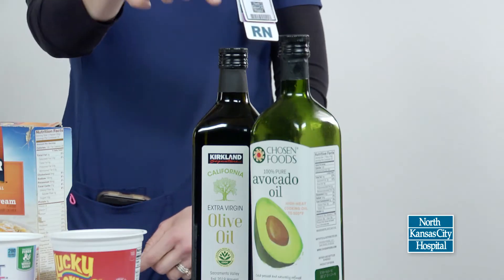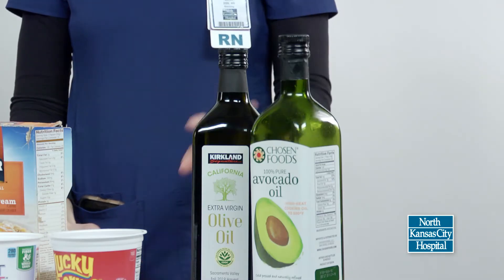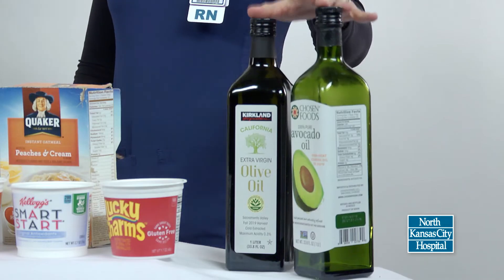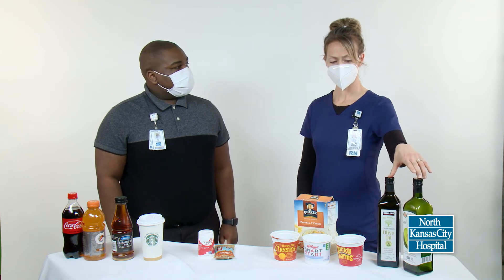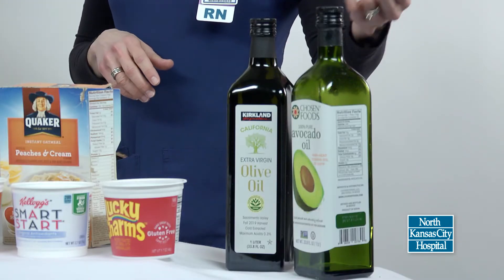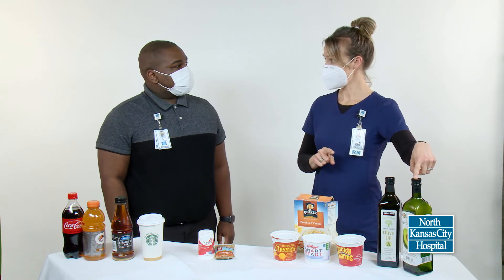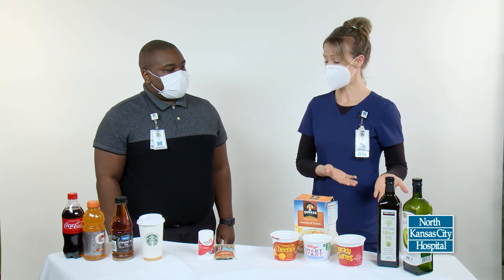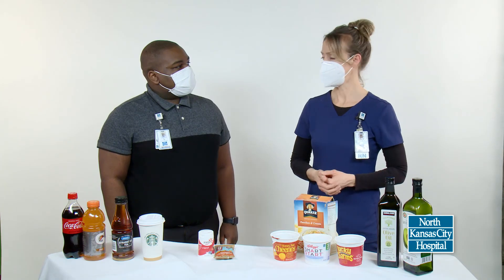Choose Healthy: Toxic Oils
Choosing the right oil when cooking can make all the difference for your recipe, but also for your health. Avocado oil is best for cooking at high temps, while olive oil works best in dressings because it has a low smoke point. Another good option to use is coconut oil, but try to avoid using canola oil or other oils that have had high heat processing to extract the oil. Those types can cause inflammatory side effects to your body.